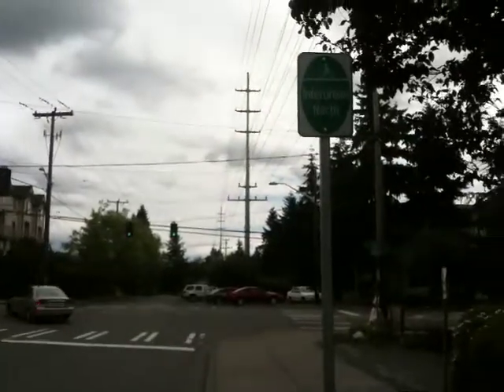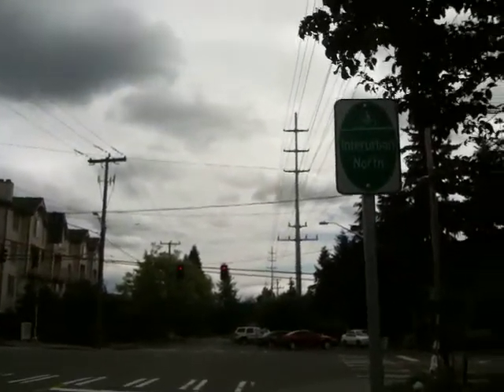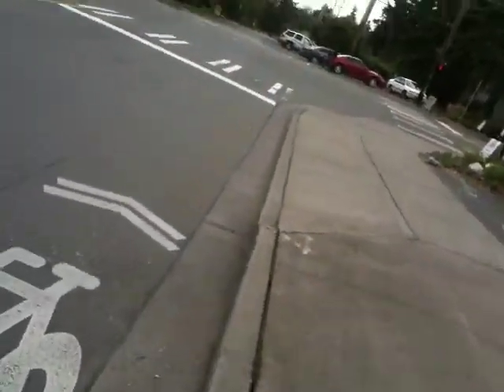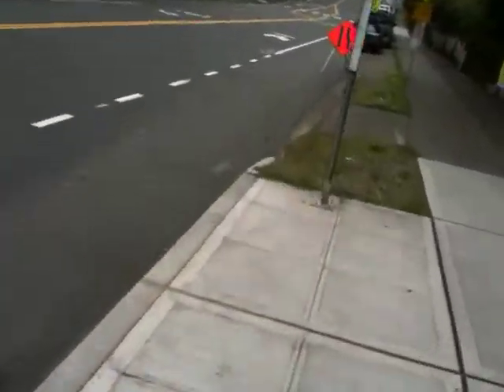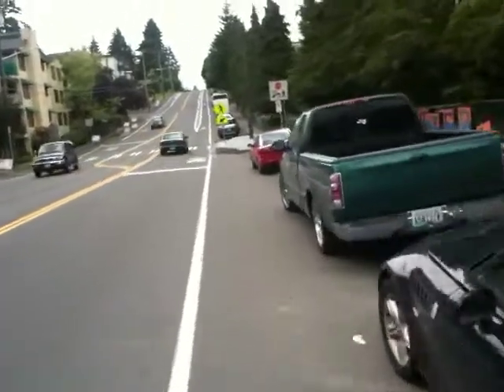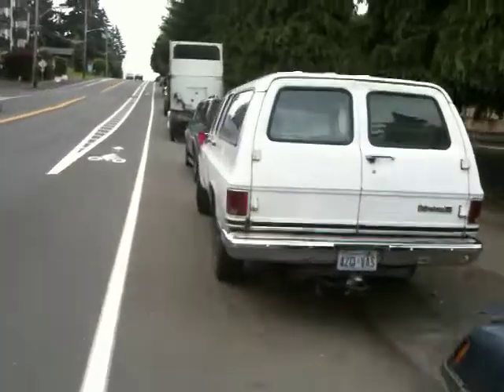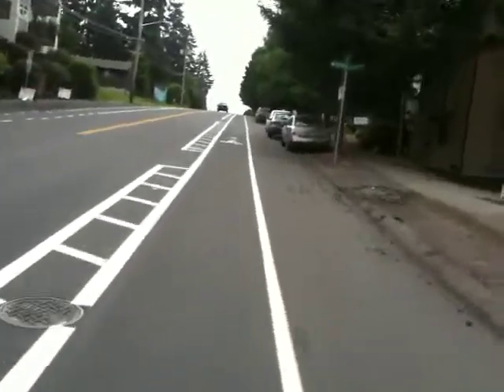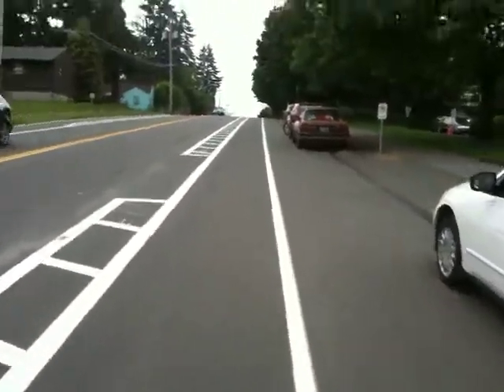Seattle First Buffered Bike Lanes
Along N. 130th Street between Greenwood and Linden, Seattle has installed its first buffered bike lanes in accordance with the Bicycle Master Plan and Bridging the Gap funding.